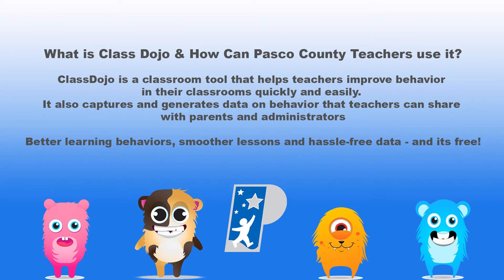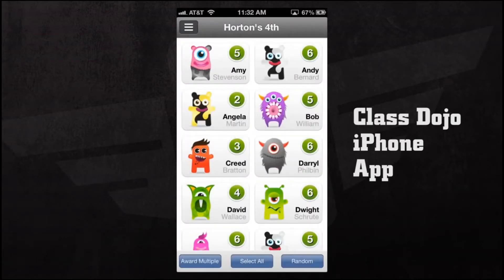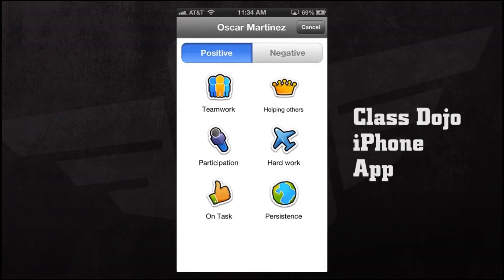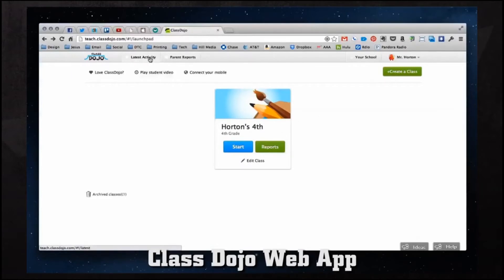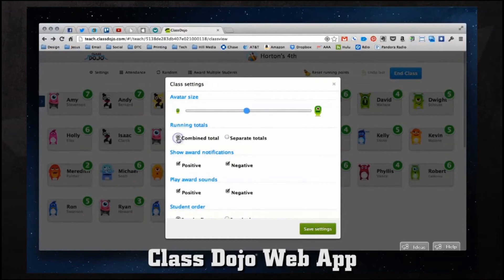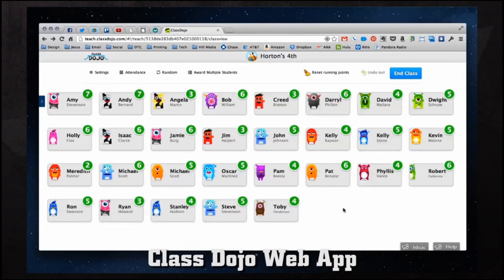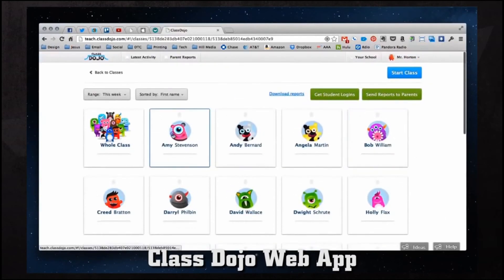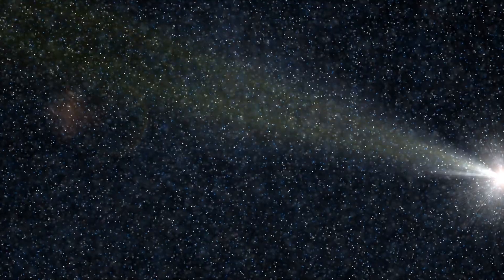Class Dojo: A Tutorial on how to use this app and web tool from iCopilot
In this tutorial video, the app and web based tool Class Dojo is demonstrated by iCopilot.   ClassDojo is a classroom tool that helps teachers improve behavior in their classrooms quickly and easily. It also captures and generates data on behavior that teachers can share with parents and administrators

Better learning behaviors, smoother lessons and hassle-free data - and its free!